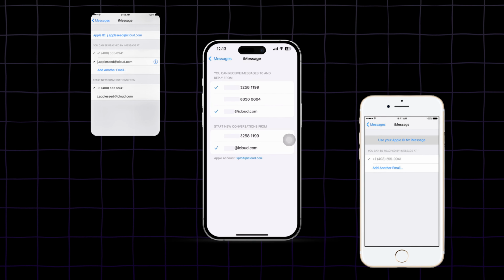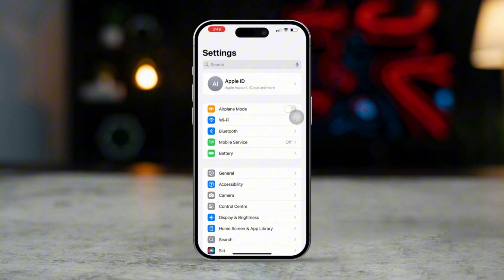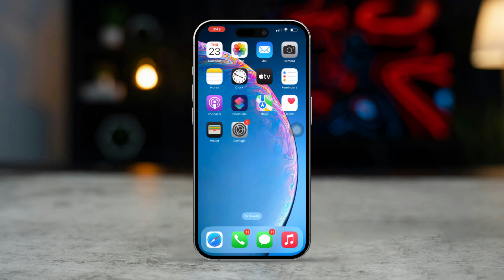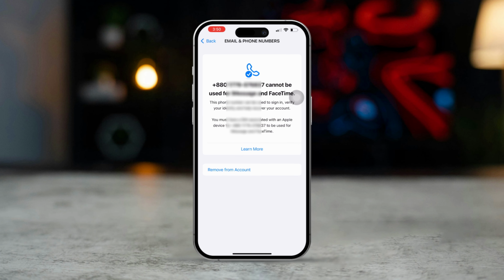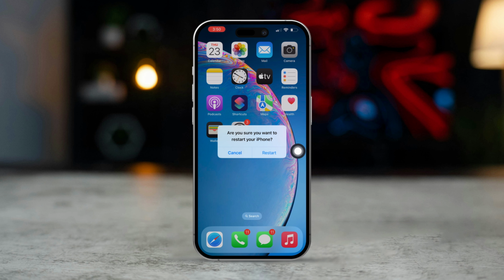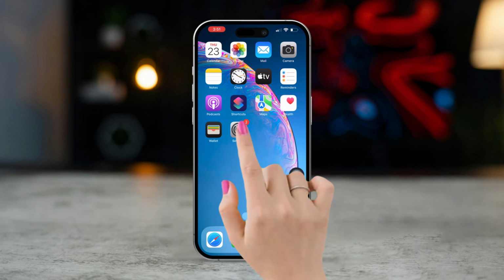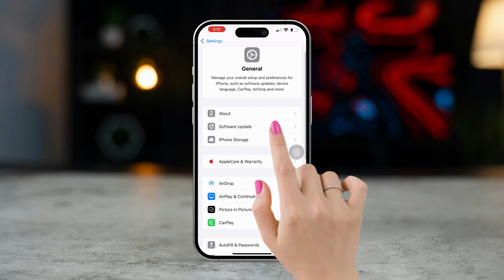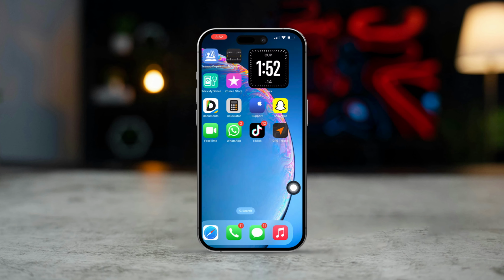How to Change Email to Phone Number in iMessage on iPhone | iMessage Fix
Want to use your phone number instead of an email in iMessage? Don't worry! If iMessage is sending texts from your email instead of your phone number, I’ve got the fix! In this video, I’ll show you step-by-step how to switch from email to phone number in iMessage settings, activate your number for iMessage, and ensure your messages are sent correctly. Follow this guide to update your iMessage settings easily!